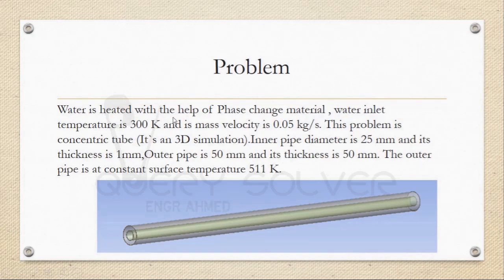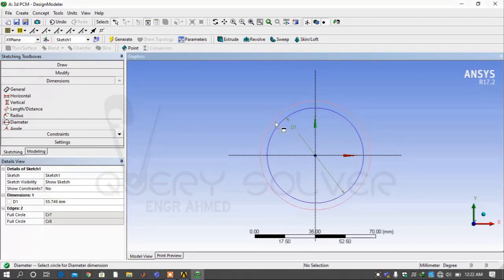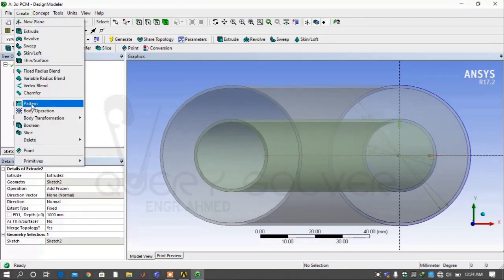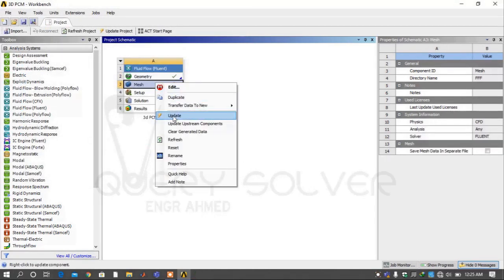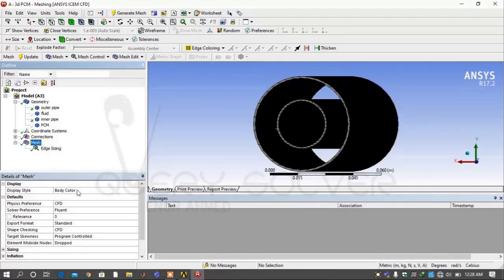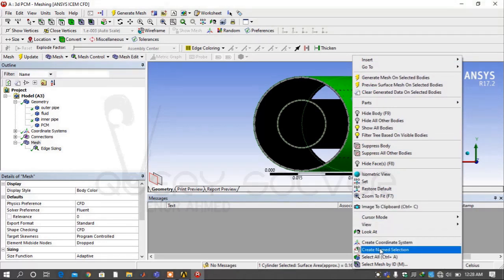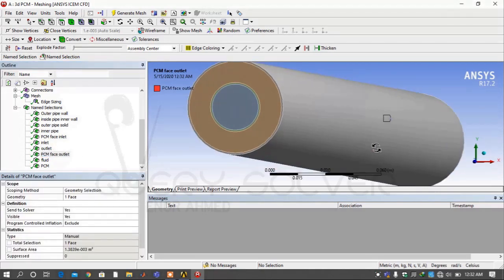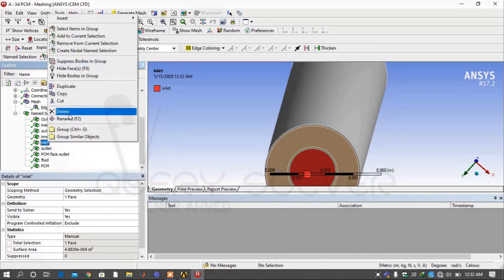3D Phase Change Material Part 1|ANSYS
This video is about heating of water with the help of PCM This video contains detail about problem, geometry and Mesh.For any query you can contact at